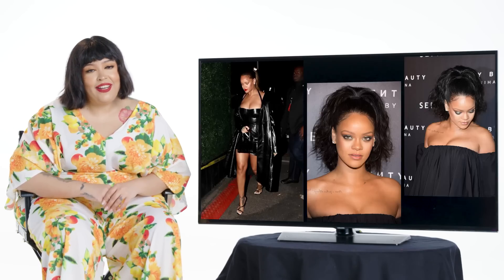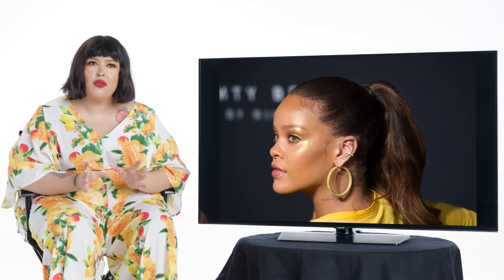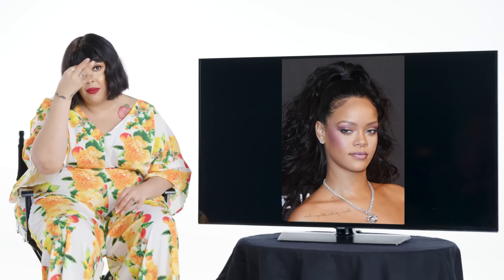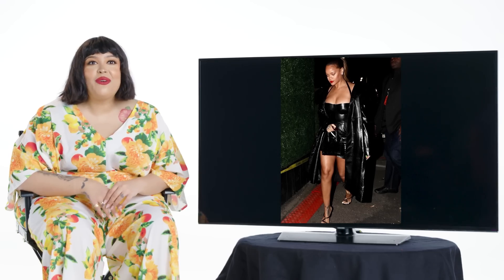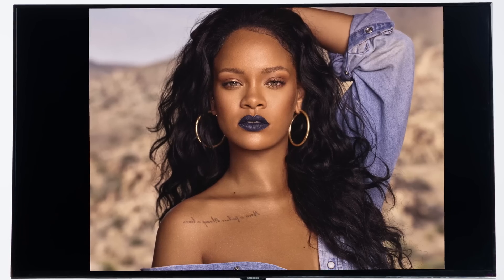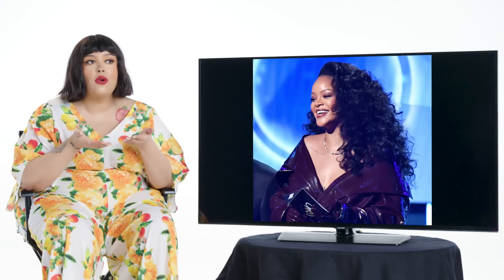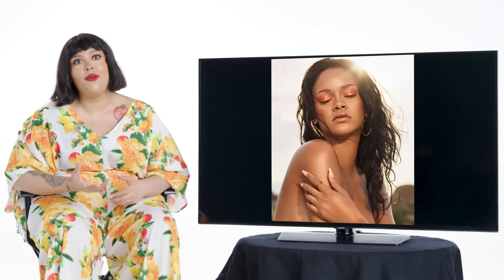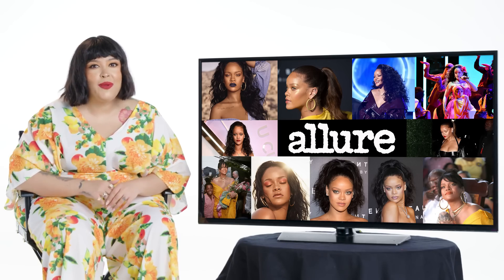Rihanna’s Makeup Artist Breaks Down Her Makeup Looks | Pretty Detailed | Allure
Priscilla Ono, Rihanna's makeup artist, breaks down some of her makeup looks. Find out how to recreate Rihanna's looks for the Fenty Beauty launch parties in New York and Paris, the 2018 Grammy Awards, her Fenty Beauty Beach, Please! campaign, her Savage Fenty launch party, and much more.